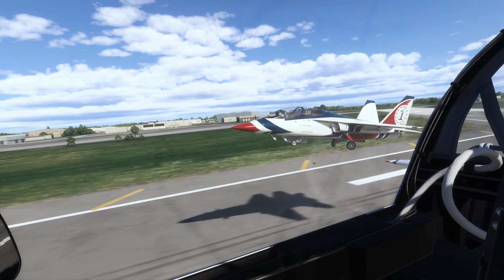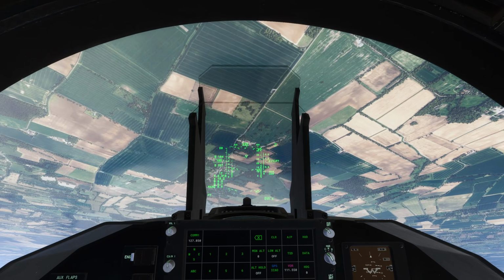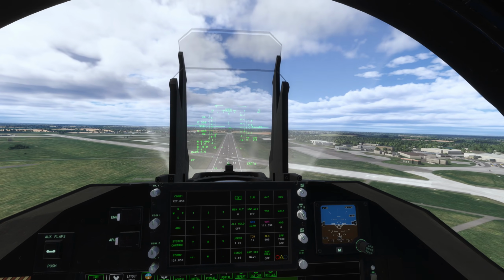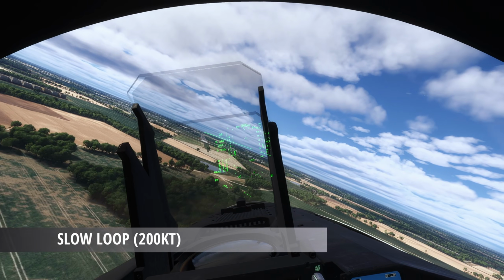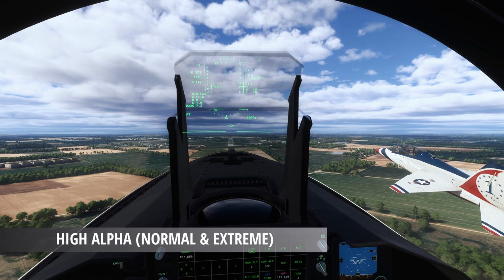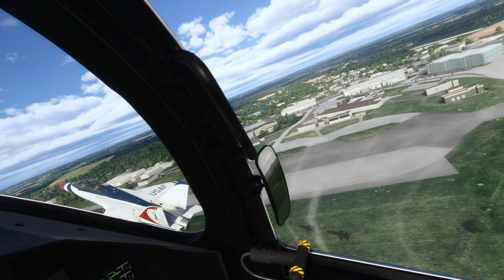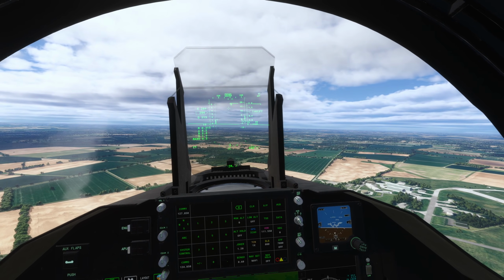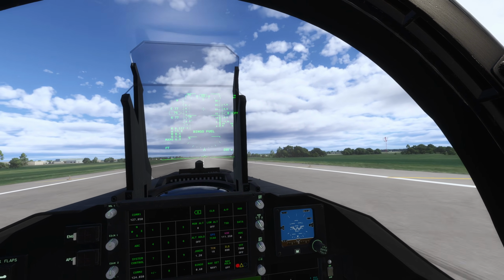Serious about flying aeros? T-7A Red Hawk by Topmachstudios (MSFS 2024)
*Real fast jet instructor* walkthrough of aerobatics in the T-7A.

*CHAPTERS*
00:00 Intro & 6 key parameters
01:14 Display takeoff into inverted flight
02:44 Loop: Normal
03:45 Loop: Power
04:45 Loop: Slow
05:52 Barrel Roll
06:54 High Alpha
08:18 Low Break to Land